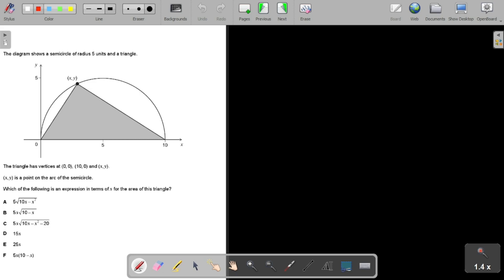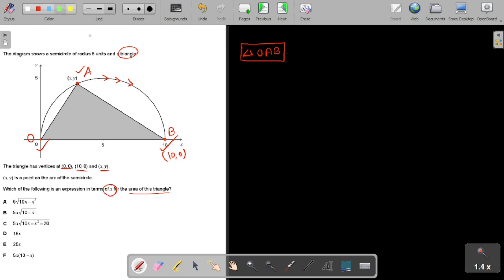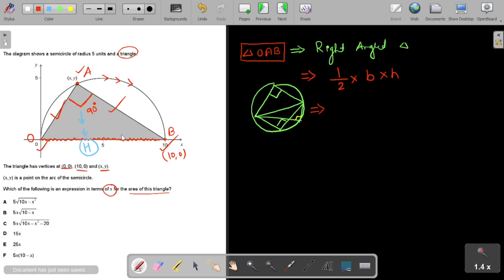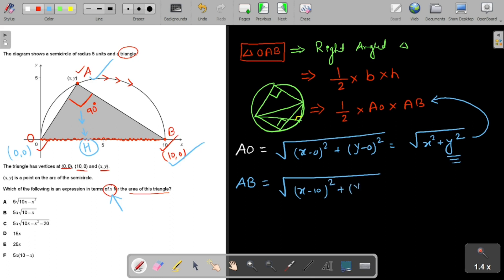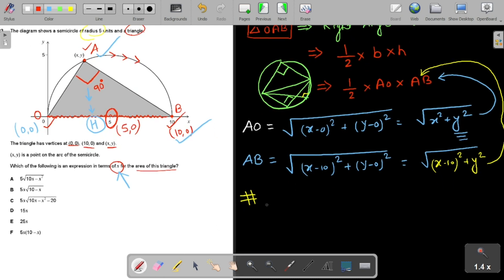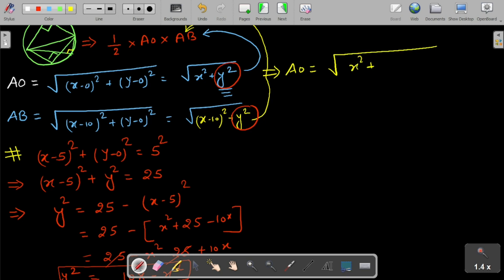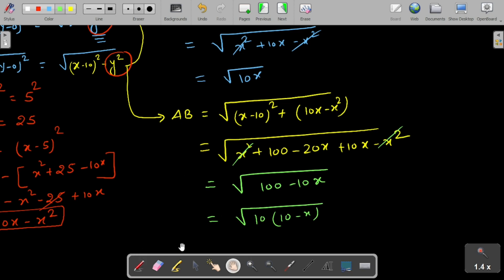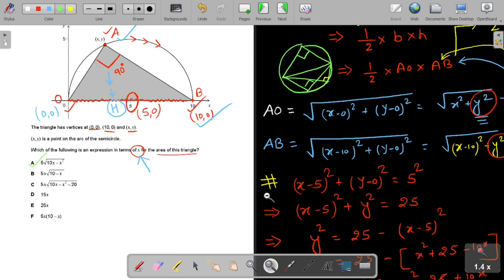SNUSAT APT | shiv nadar university APT test | SNUSAT PREPARATION | MATHS | part 11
The diagram shows a semicircle of radius 5 units and a triangle.
The triangle has vertices at (0, 0), (10, 0) and (x, y).
(x, y) is a point on the arc of the semicircle.
Which of the following is an expression in terms of x for the area of this triangle?